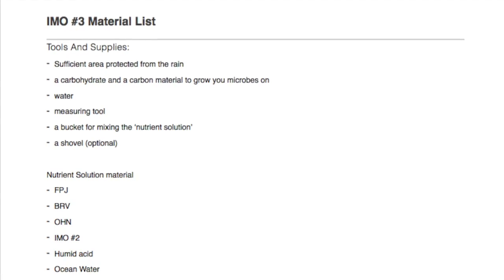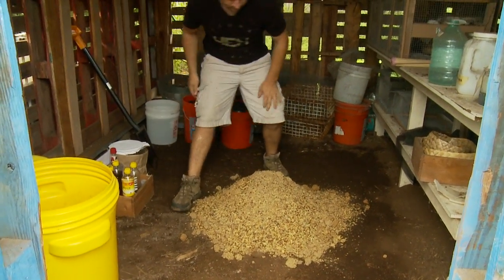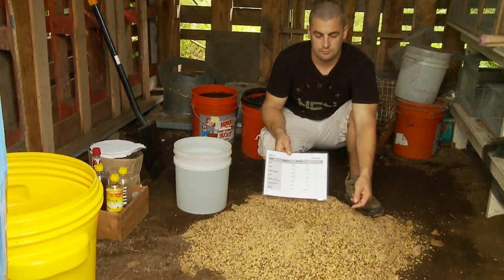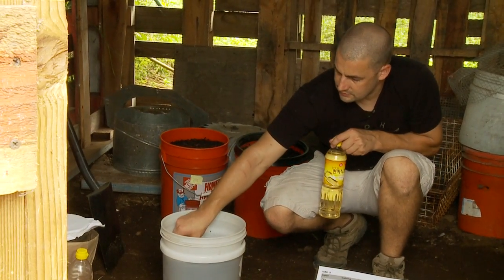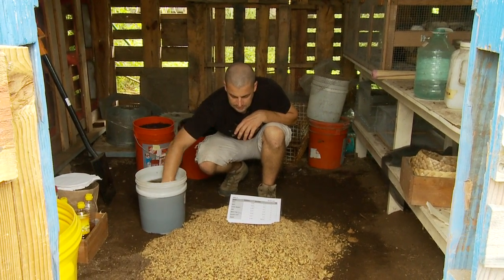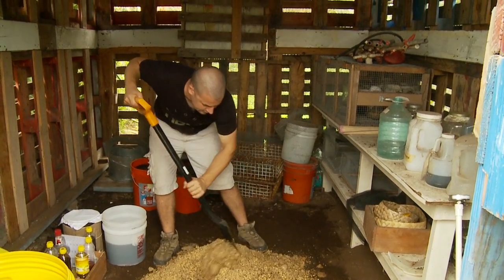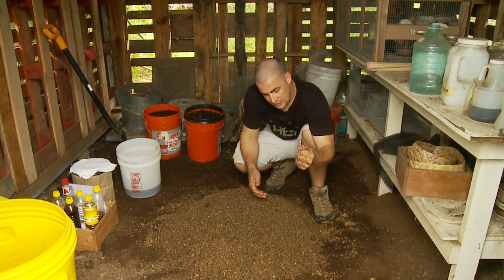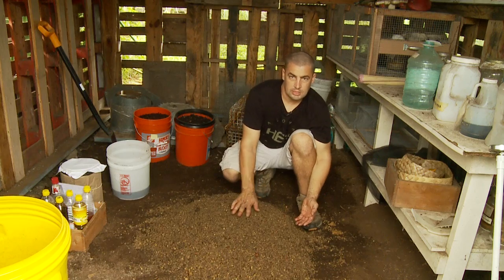How to : IMO 3 (part 1) with Chris Trump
LEARN ALL ABOUT IMO3 WITH CHRIS TRUMP// IMO IS THE MOST IMPORTANT INPUT IN NATURAL FARMING

About This Video:
In this video, Chris Trump from NaturalFarming.co teaches you how to create IMO3. This is a simple "how to" video on making biologically rich compost concentrate, also known as indigenous microorganism #3 or IMO3. Chris Trump gives step by step instructions on how to do this process.